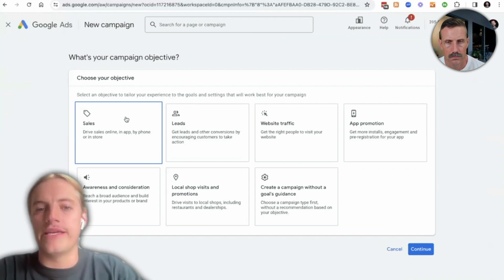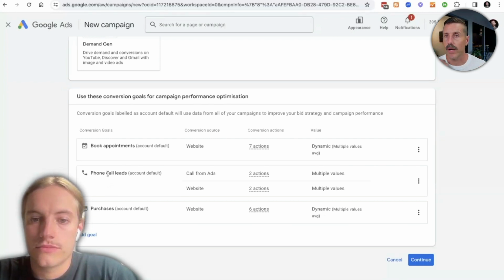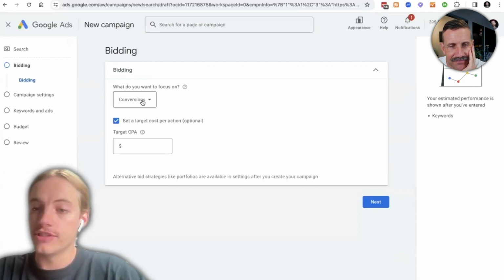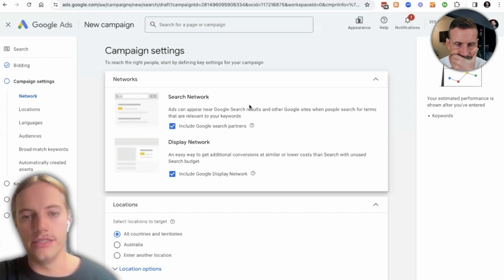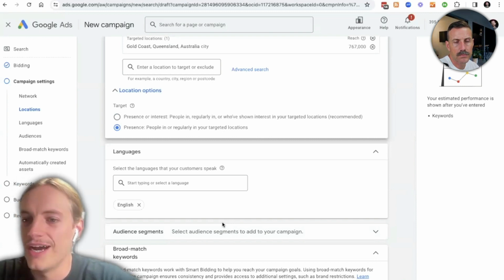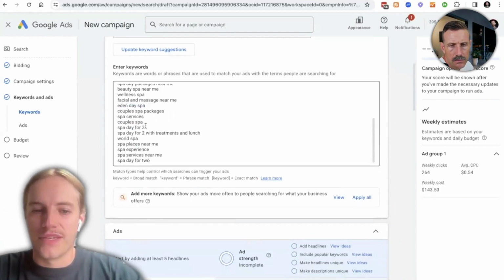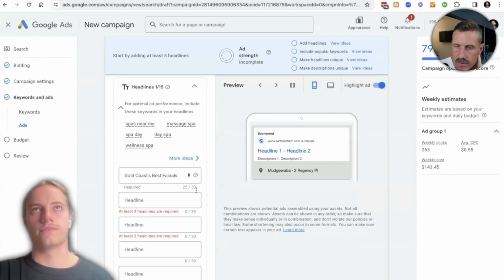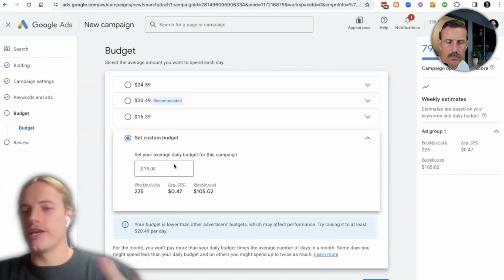How to build a Google Ad